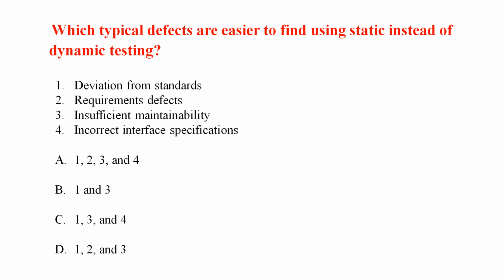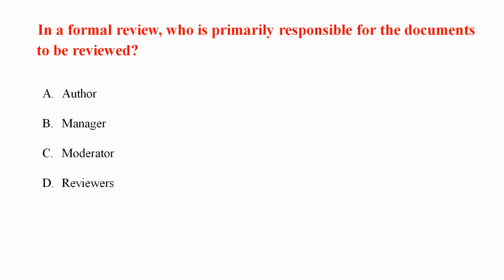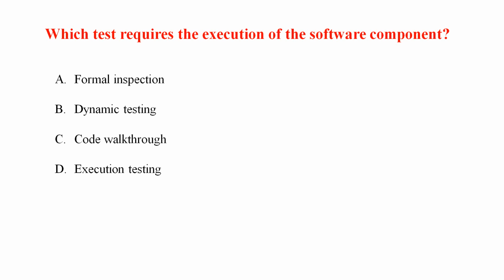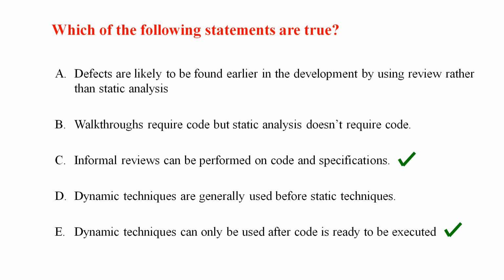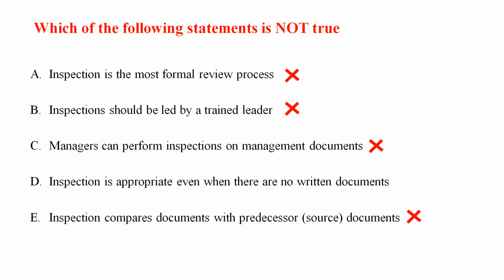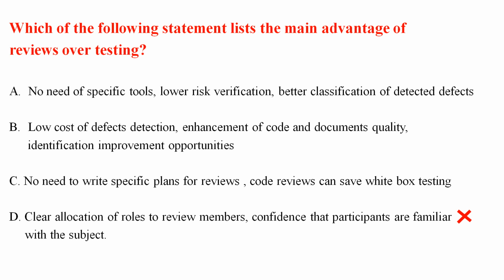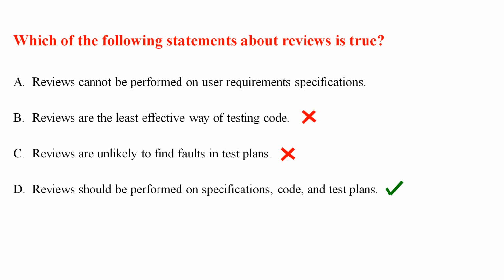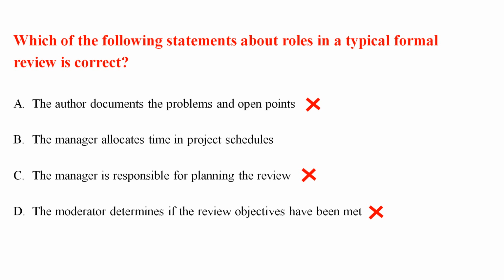SE27 || Review Walkthrough Inspections Interview Questions- FAQs-MCQs-ISTQB-Part2||By Dr. SP Reddy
Discussed FAQs, MCQs, Screening Test Questions, Interview Questions, ISTQB Model Questions on topics Review, Walkthrough, Inspections. Demonstrated Multiple number of Questions which will help in Interview for Software Test Engineer position in Software Companies.